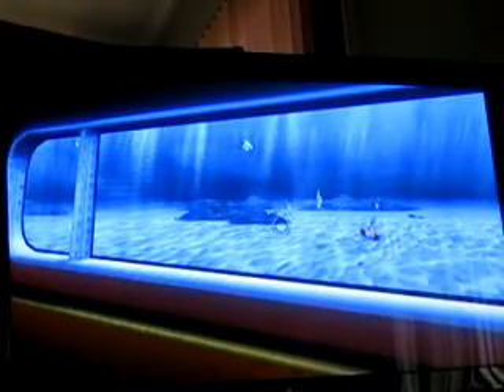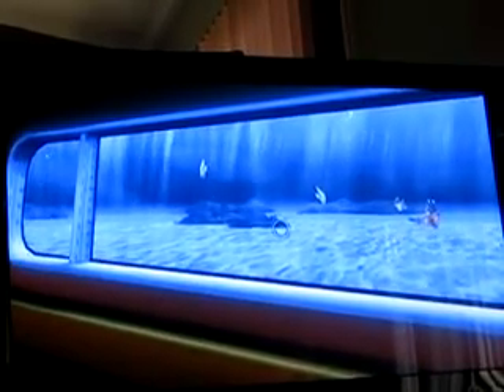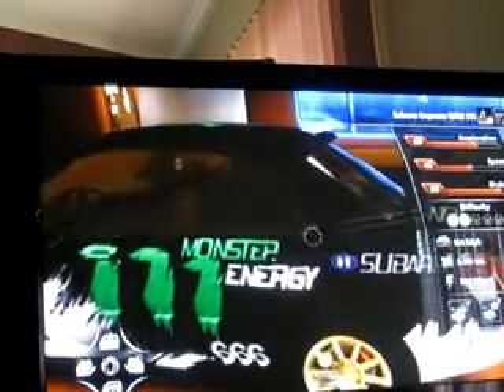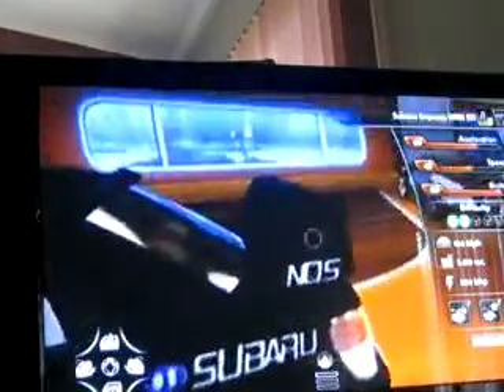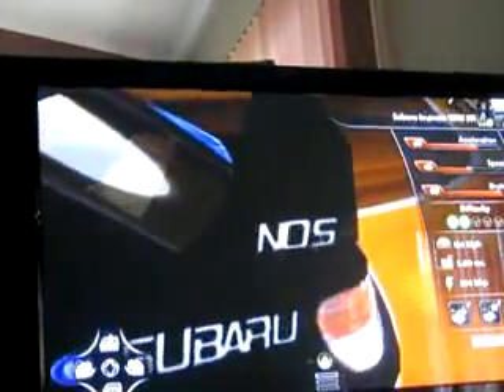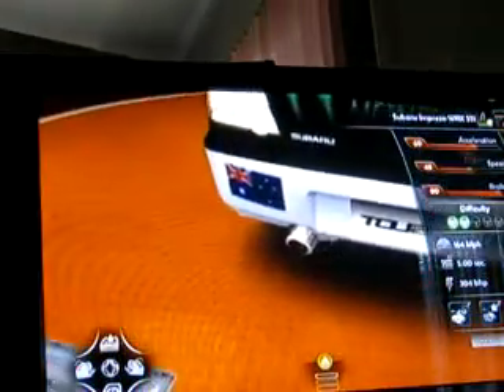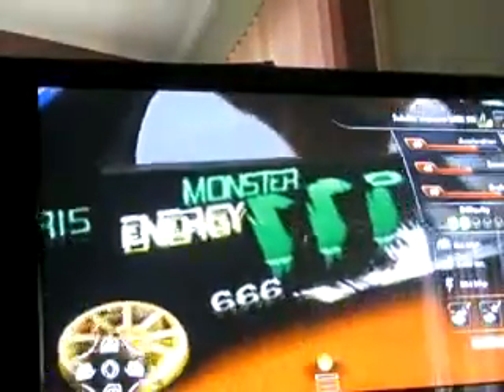TDU2 - WRX WRC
TDU 2
Subaru Inpreza WRX STi WRC

Location: Asian Dealer